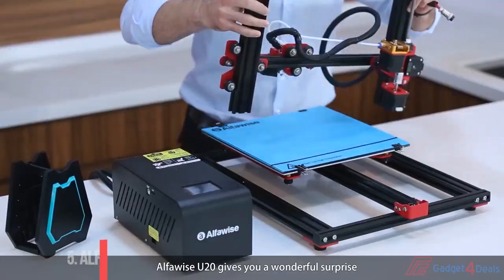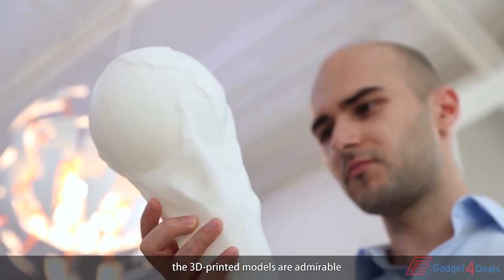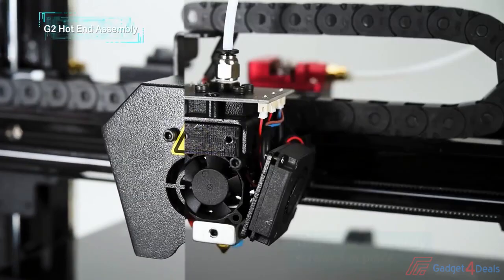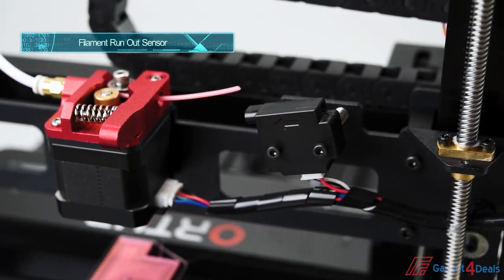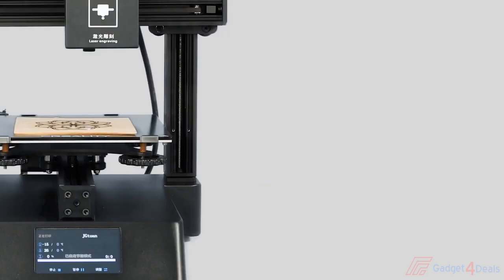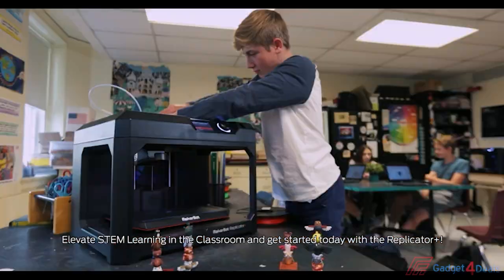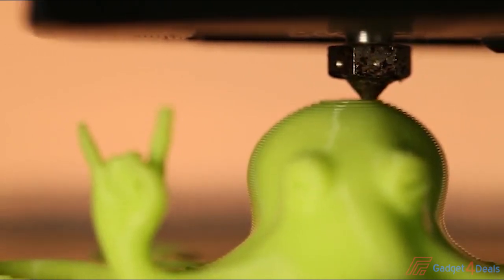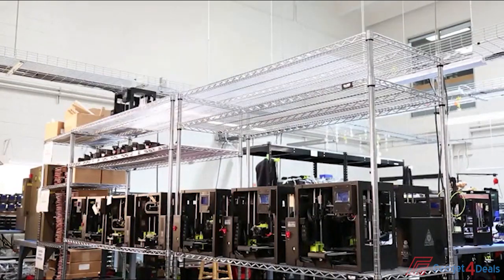Best 3D Printers 2021 : Top 5 Picks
1► LulzBot Mini 2
●Amazon US

2►MakerBot Replicator
●Amazon US

3► Creality CP - 01
●Amazon US